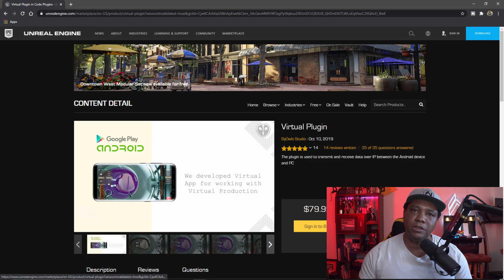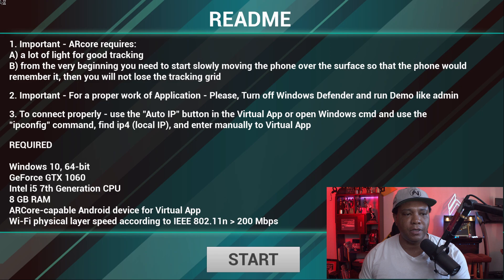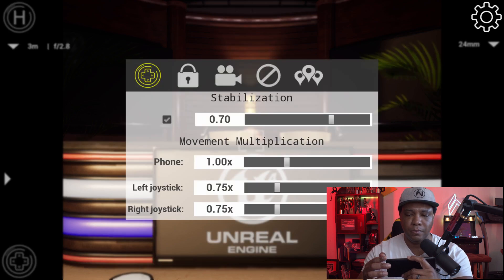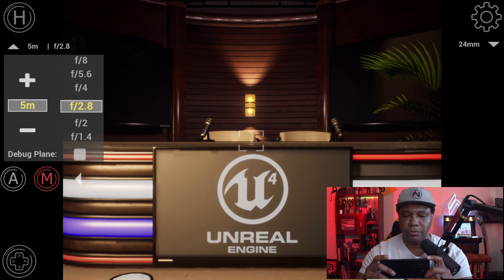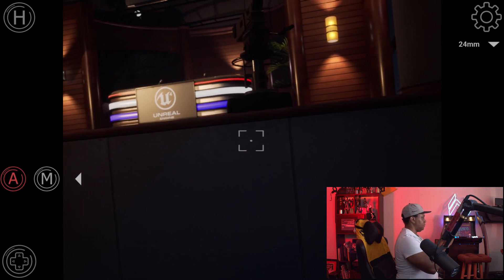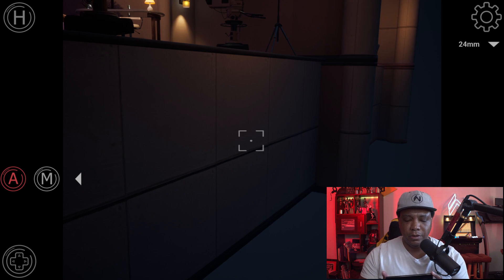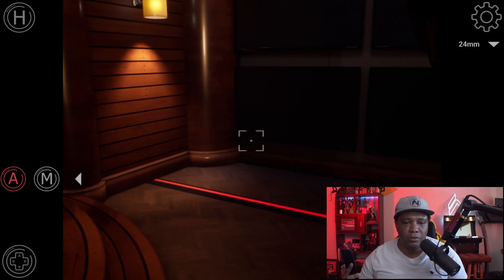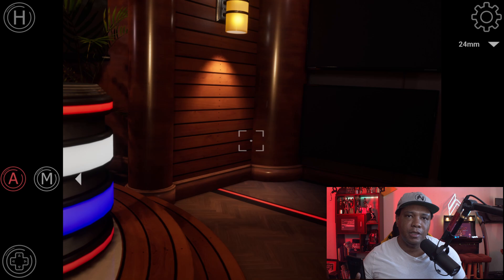Unreal Engine Virtual Camera with Android Devices!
In this video I take a first look at this Android plugin I found for Unreal Engine that actually comes with a demo project to test out.

0:00 What up what up
0:34 Unreal Marketplace
1:30 Starting the demo
5:00 Trying Joystick mode
6:00 Final thoughts